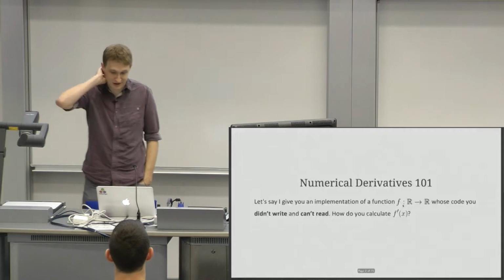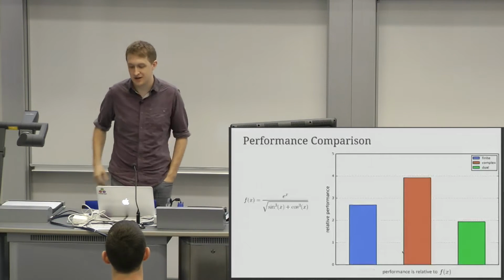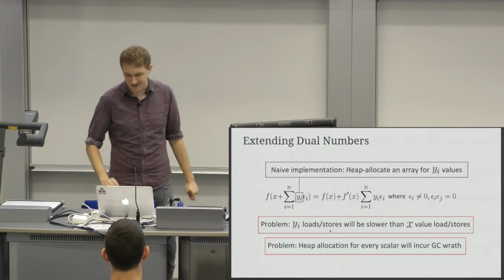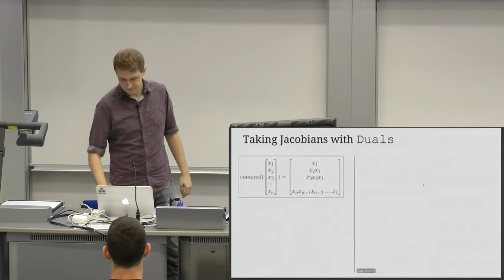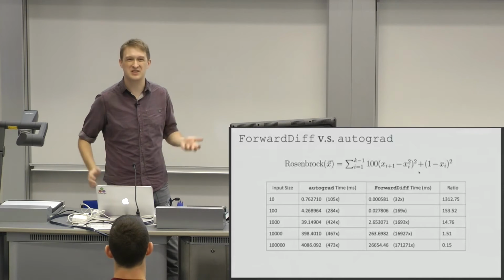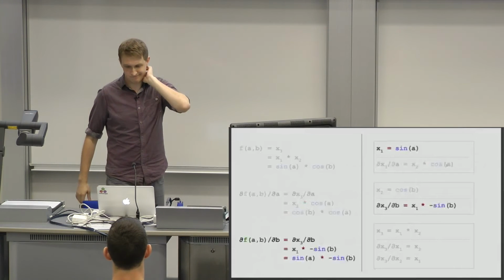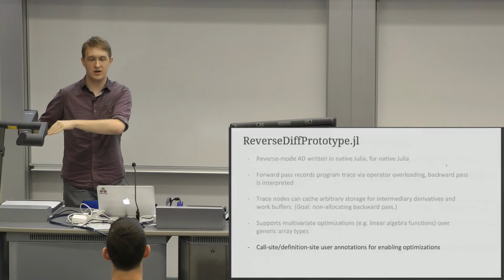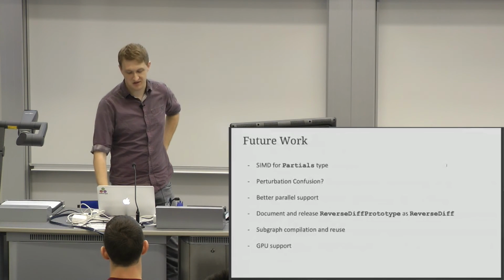Jarrett Revels: Forward-Mode Automatic Differentiation in Julia